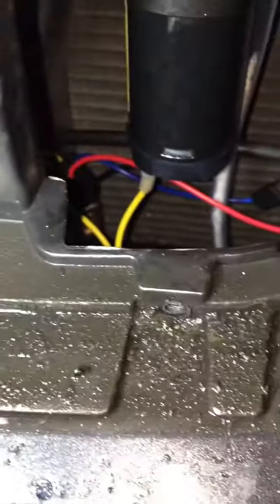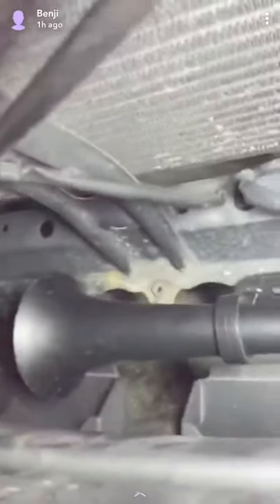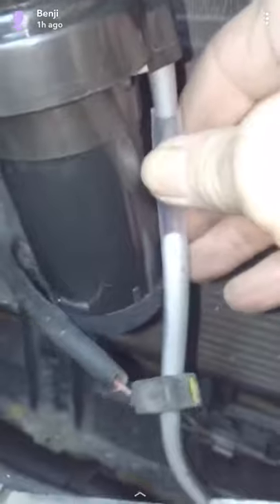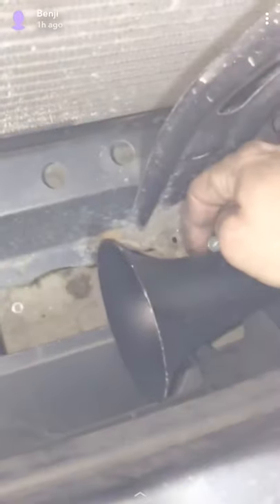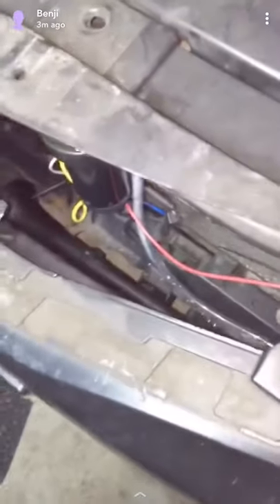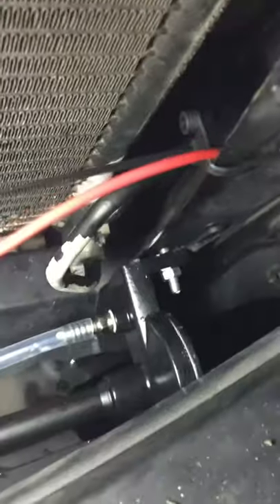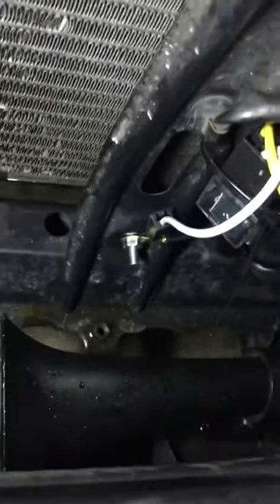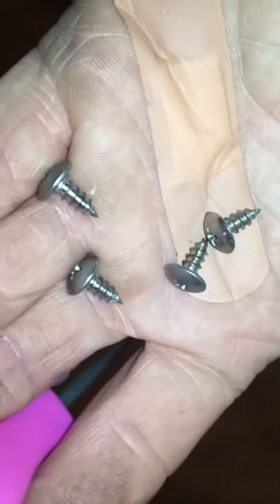AMAZON air horn(GAMPRO 12V) in 08 Impreza install( Detailed instructions in description)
Install of gampro air horn in 08 Impreza.

To remove the grill I popped off the 4 clips above the grill, then peeled it back and unscrewed the 4 screws located behind the grill. I then wedged a flat head screwdriver under the base of the grill and slowly pulled the grill away from the vehicle till it came off. (There are videos of this on YouTube)

I removed the front mount horn and installed the air compressor onto that fixture after drilling the hole out a little larger in order to fit with the bolt provided(if you do this do not press too hard when drilling. if you did, it could possibly go through and puncture the radiator)

In this horn kit the corresponding wires are as follows for the solenoid:

Yellow wire: to the positive pole of the compressor

White wire: to the ground *the connector on this wire must be cut off so a new connector (just like the black wire) can be put on to keep a sturdy connection with the black wire*

Blue wire: to the original horn wire
Red wire: to the positive pole of the battery

The Black wire goes to ground from negative pole of compressor

I plugged the blue wire into the the wire that was originally connected to the stock horn I removed, found a ground hole on the frame directly in front of the radiator. I wedged the white ground wire into where I attached the black ground wire because the second air horn is in the passenger side wheel well, too far to reach with the white wire. I also unplugged the horn that was located in the wheel well.

I used a hole in the drivers side frame to the right of the radiator for the base horn attachment, but only used one of the screws and a large washer(I had to remove the overflow radiator coolant reservoir and use a long wrench to get to it from the engine bay side)

For the second attachment on the shaft of the air horn I drilled a hole into the plastic that extends inward from the bumper toward the radiator. Power wire to battery terminal.

Comment if this helps you, or if you have any questions I will get back with you within the day.

FYI: you can purchase automotive clips from Lowe’s in the nail and screw section.

Warning: battery started to die after 3 weeks. I disconnected the train horn and it starts up. Not sure if bad battery or if there is a fault in the relay that causes a draw.